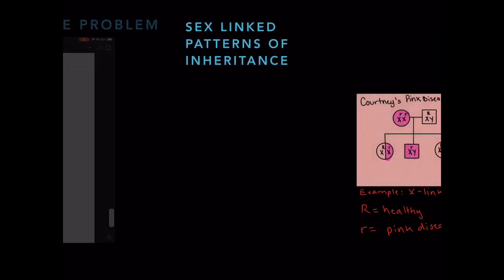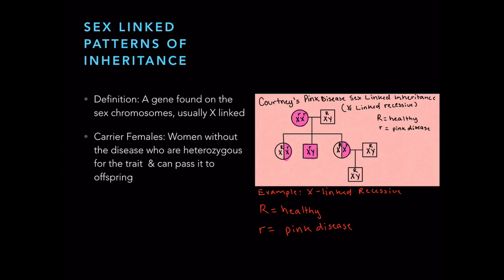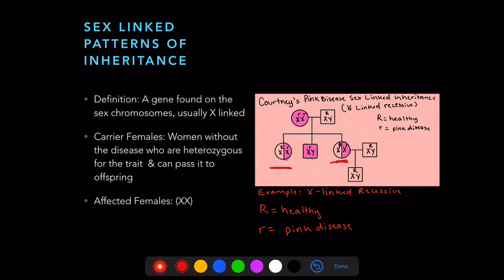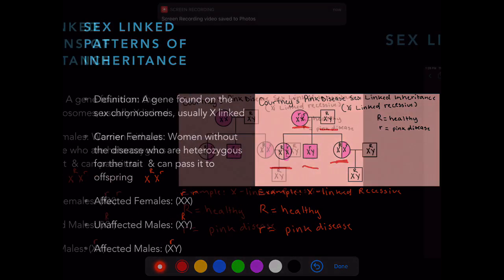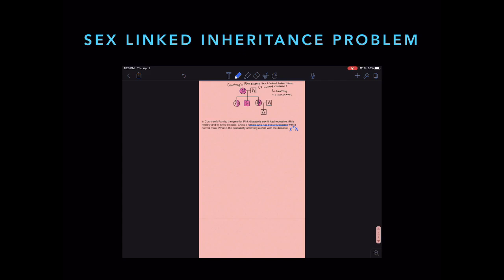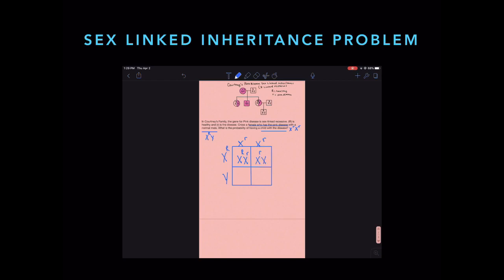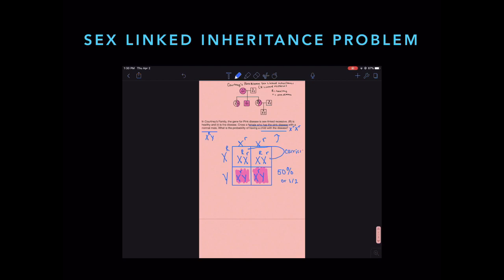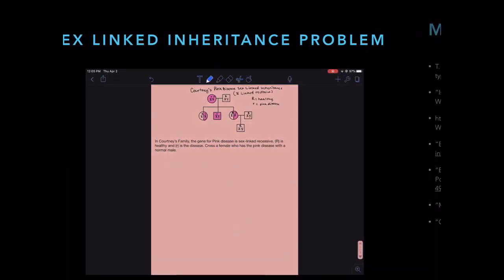Genetics Tutorial #5 Sex Linked Inheritance